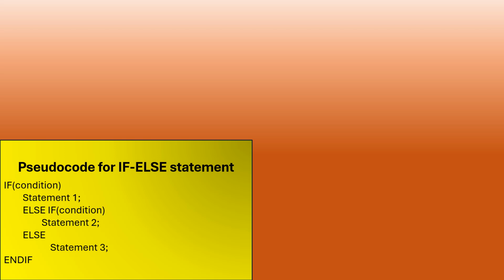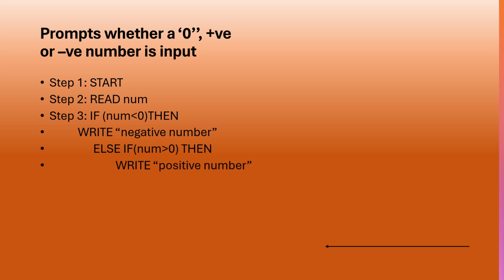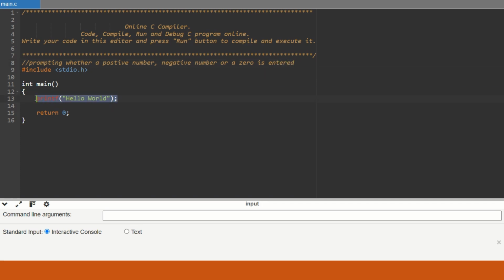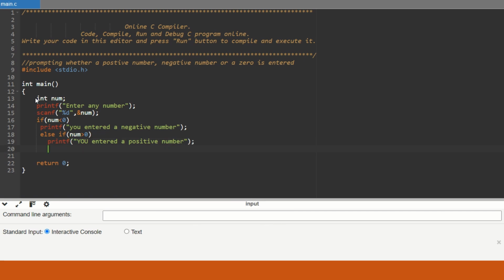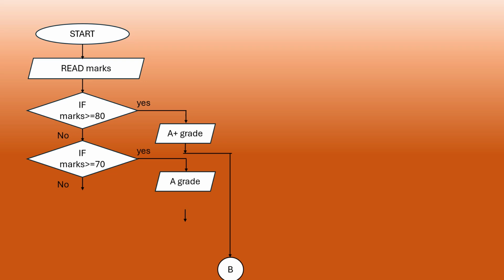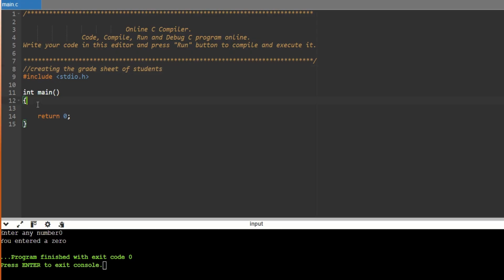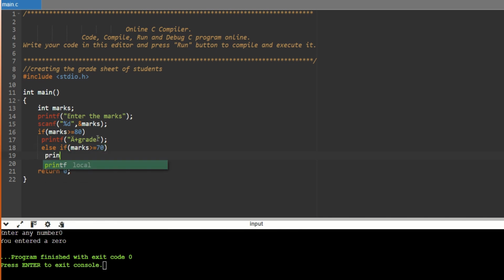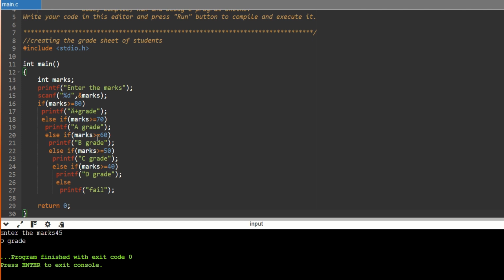Nested IF Statements Tutorial For Beginners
Discover how and when to use the nested if statements effectively. This video will tell you the basics of nested if statements and how to use the syntax to use this control structure in the most effective way in c programming.